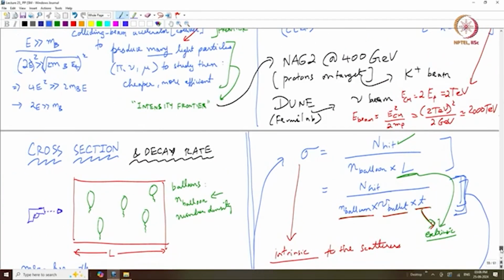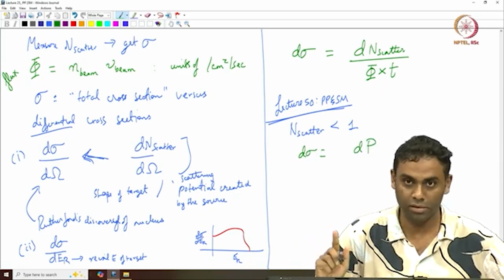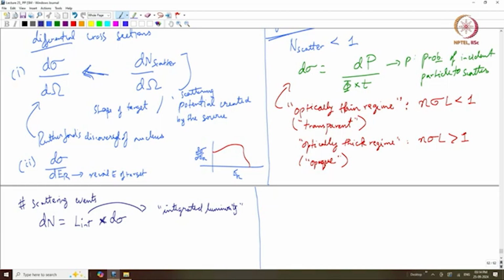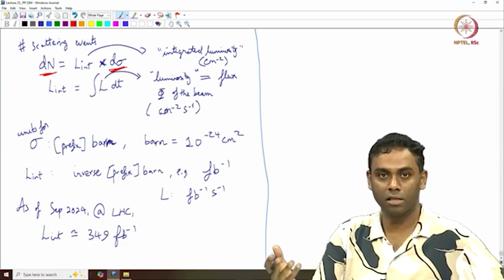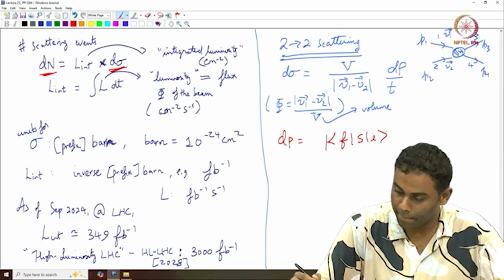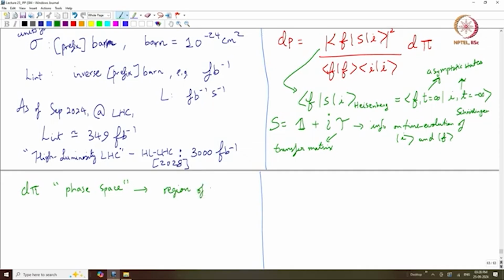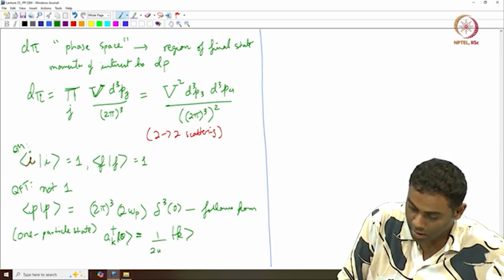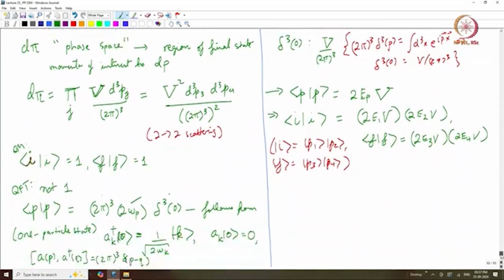Deriving 2-To-2 Cross Section